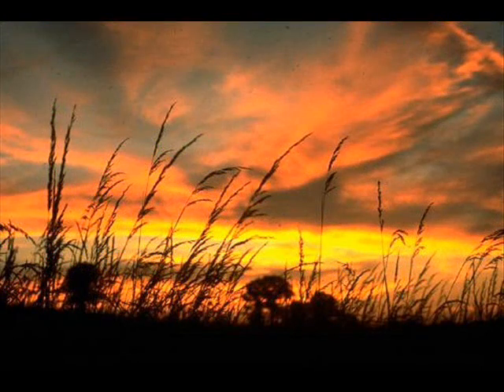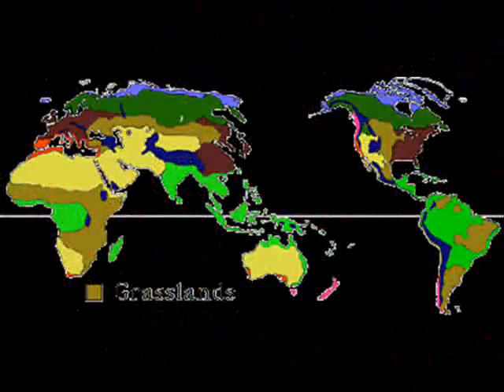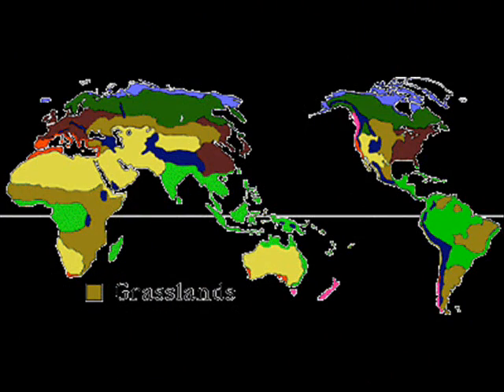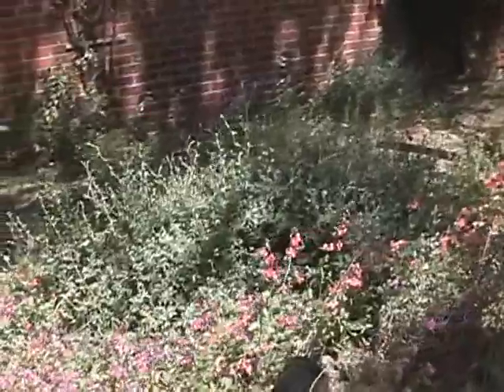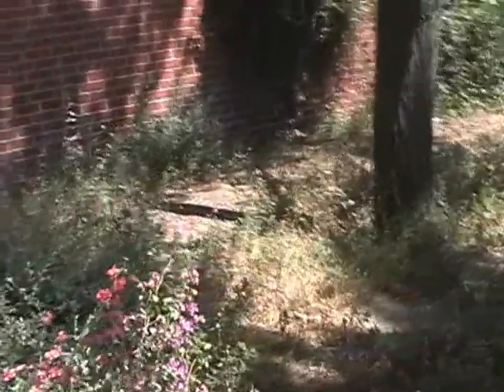grasslands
a high school science project